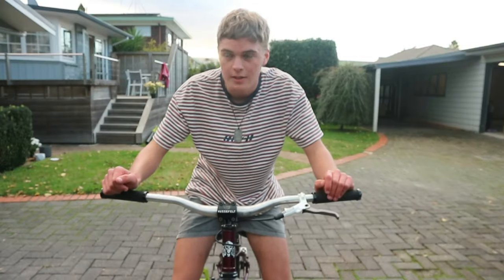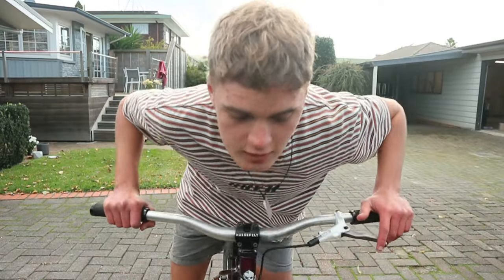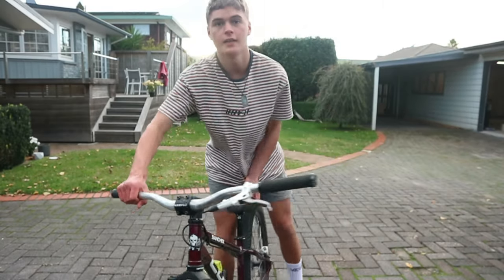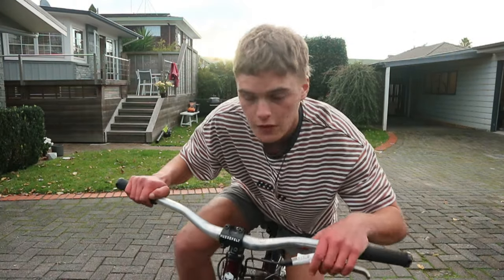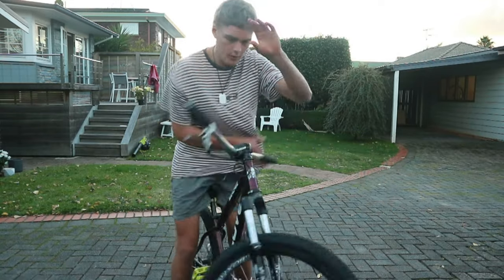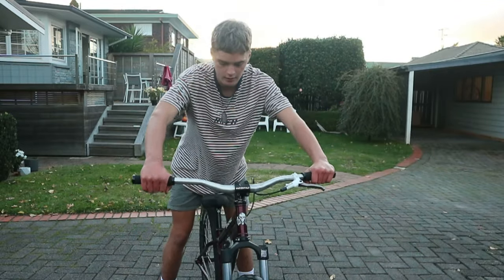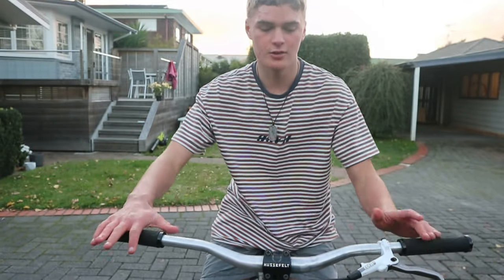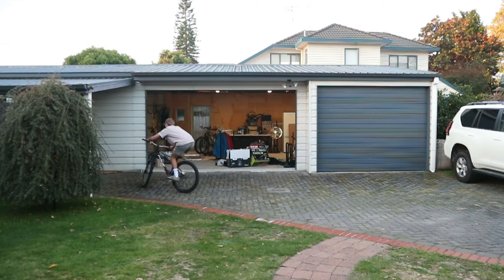HOW TO: Barspin Tutorial!!!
Yooo, enjoy this video. I am by no means the best person at barspins, just educating you guys with how and what I learnt along the way :)

More videos learning things ???!?!?